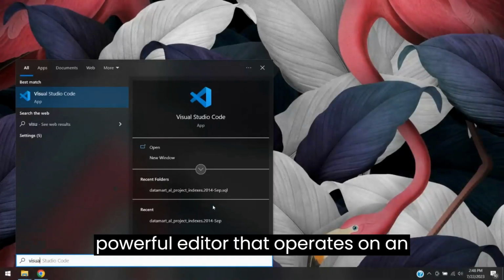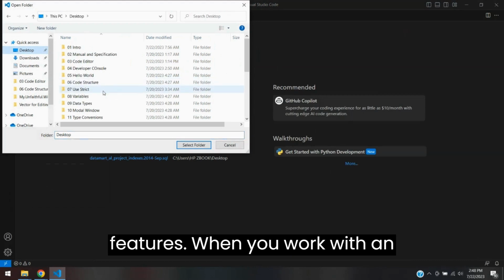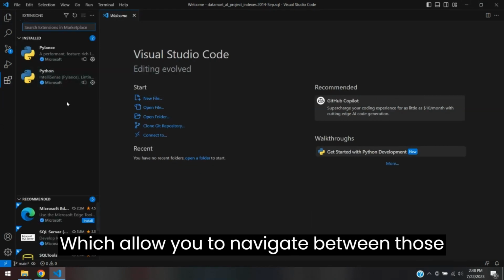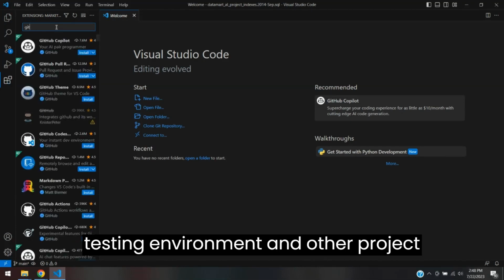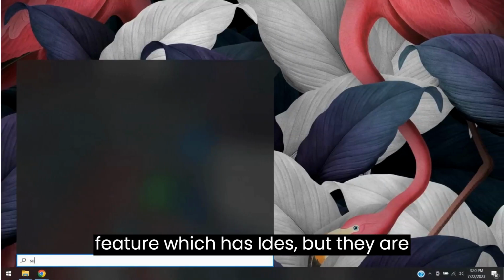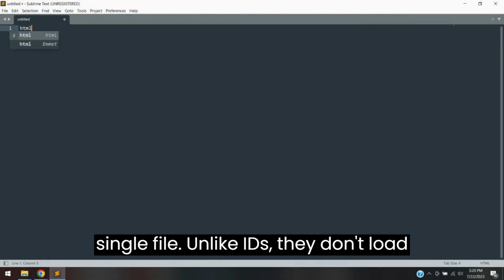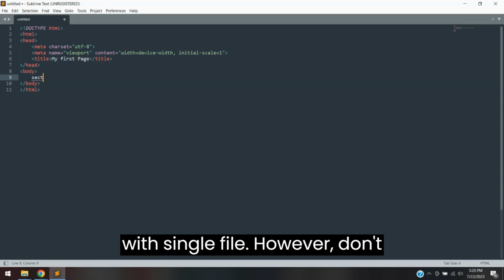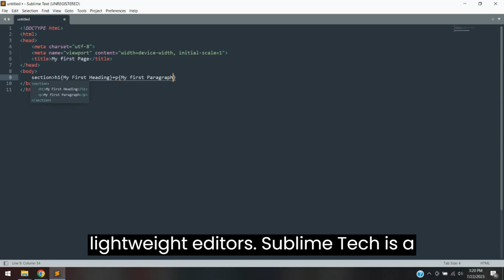Code Editors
In this video we will learn both simple and high end code editors. We will know how to use both and which editor work best for editing single file. And which is best to run the whole project. I hope you will enjoy the video.